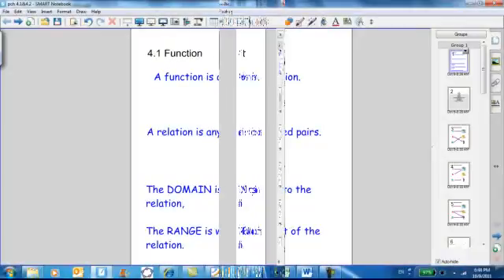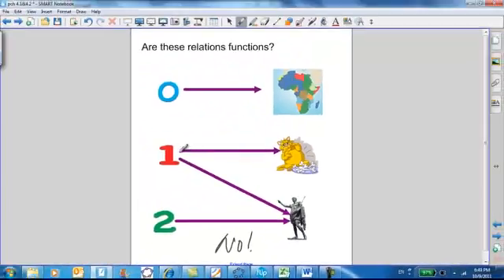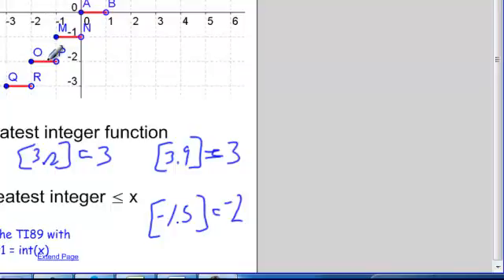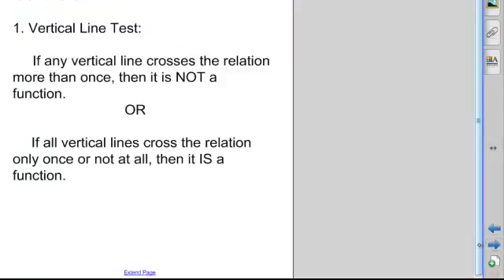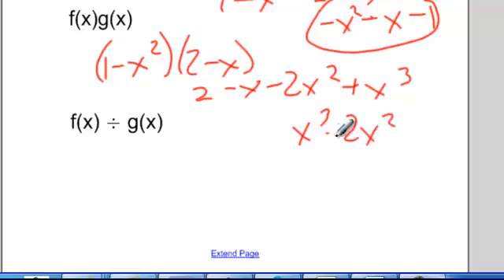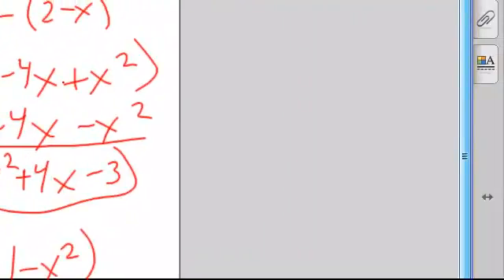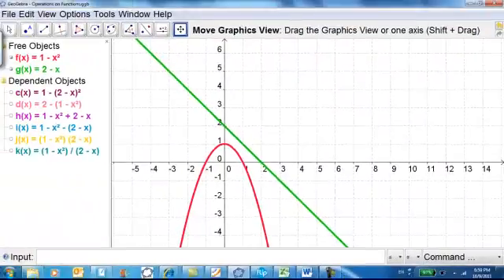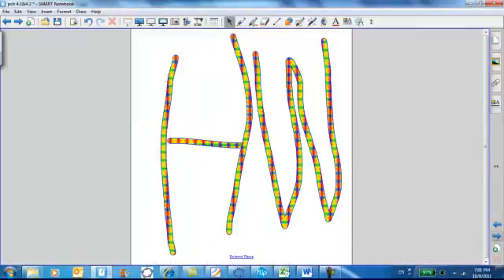PCH 4.12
Functions and Operations on Functions